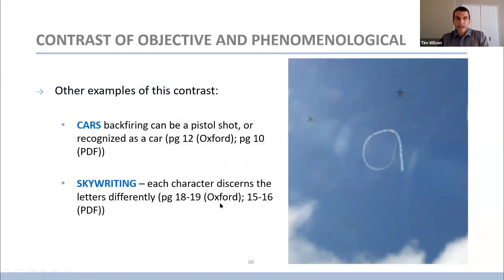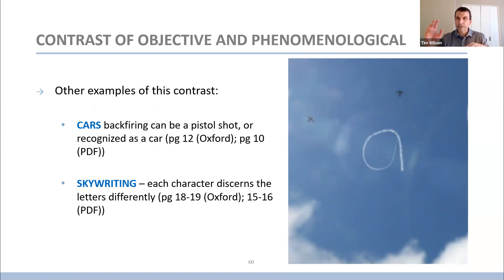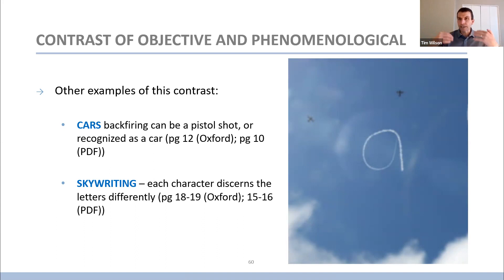Virginia Woolf's Mrs. Dalloway: An Introduction (2/2)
English 1120 -- Time and History in Literature
Lecture 12
Professor Timothy H. Wilson
Department of English, University of Ottawa (Winter 2021)

Lecture 12 discusses the context of Woolf's great novel, Mrs. Dalloway, in relation to the intellectual revolutions of the 19th century (Darwin, Marx, Nietzsche, Freud) and the historical context of the First World War.  Modernist aesthetics is discussed with particular focus on their temporal experimentations -- such as Cubism in the visual arts and "stream of consciousness" in fiction.

The lecture then focusses on the narrative strategies used by Woolf to experiment with the representation of both the fragmentation of modern experience and the deep connections among things and temporal periods.

Time Codes:

0:00 - Intro and Recap of Part 1 of the Lecture
6:58 - Free Indirect Discourse
8:25 - Narration and "Deep Connections"
9:29 - Condensation of Story Time
14:39 - Deep Temporal Connections
15:33 - Big Ben and Temporal Connections
17:44 - Contrast of Objective and Phenomenological
18:43 - Clarissa's "Transcendental Theory"
21:37 - Septimus' Visions
24:58 - "Fear no more the heat o' the sun"
28:09 - Clarissa's Being-toward-Death
28:56 - Conclusion